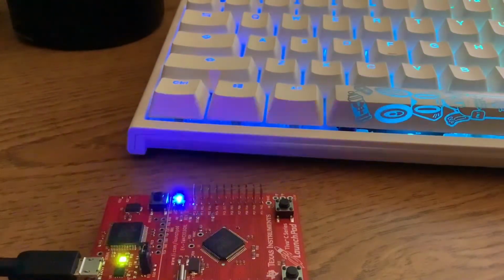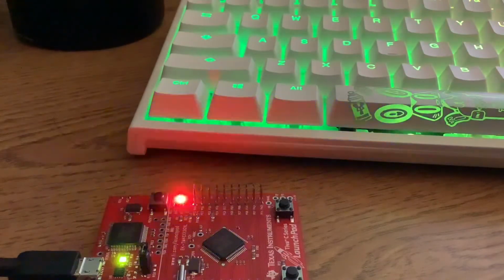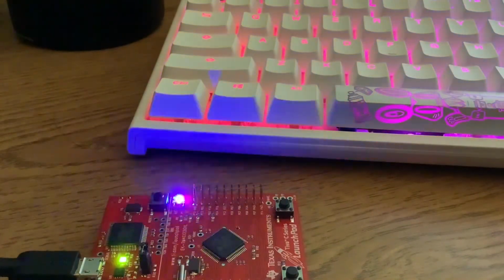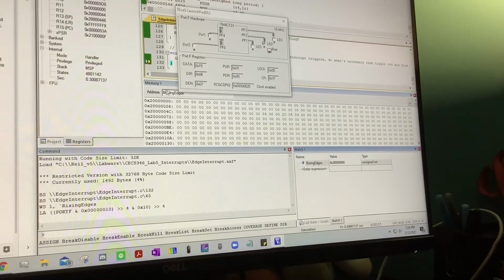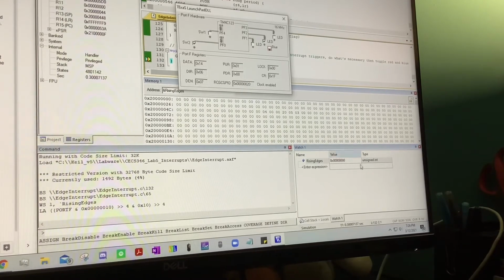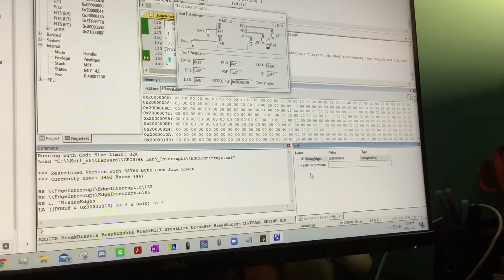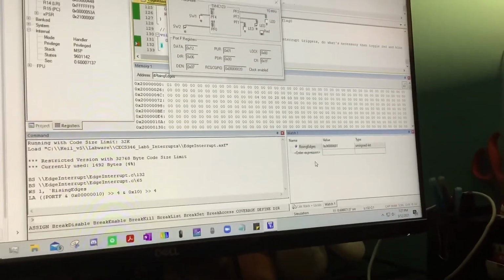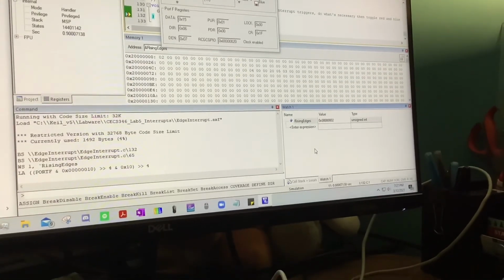Edge Triggered and Systick Interrupts